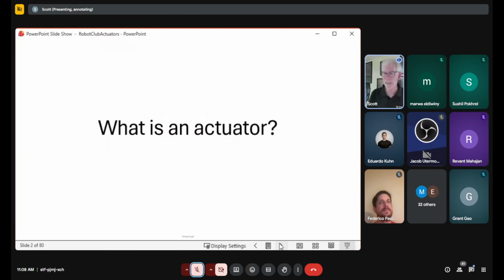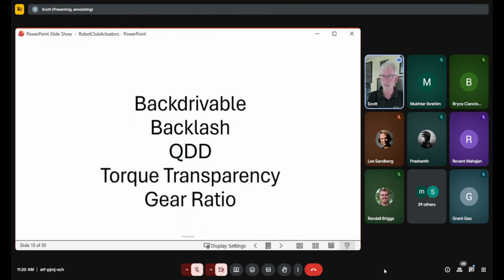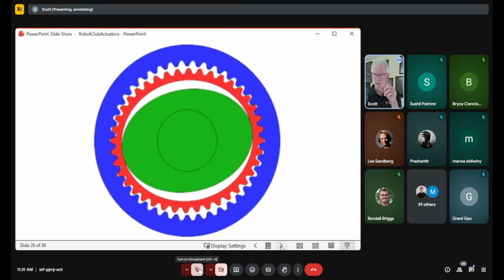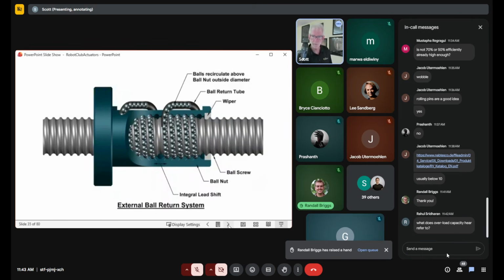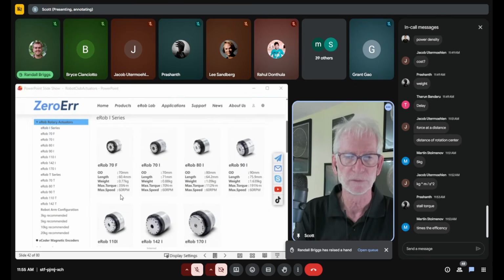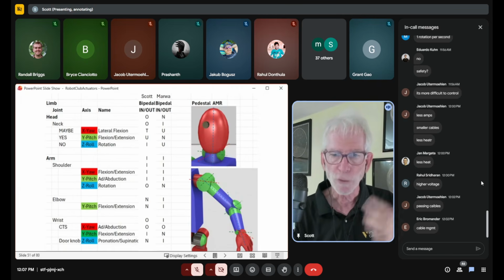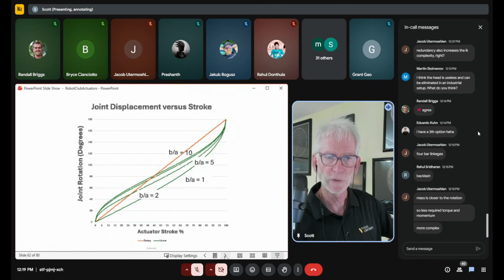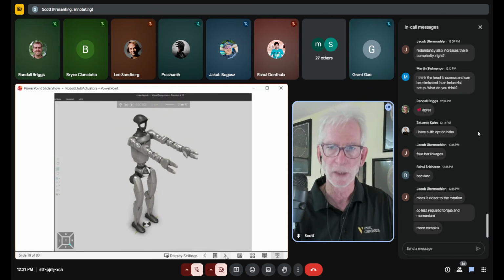A Deep Dive into Actuators for Humanoid Robotics — Robotics Club